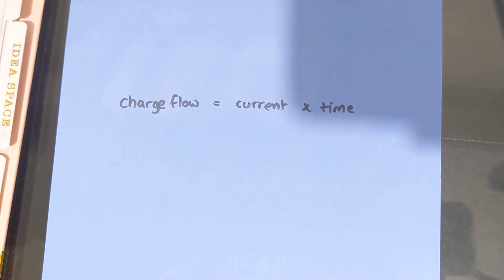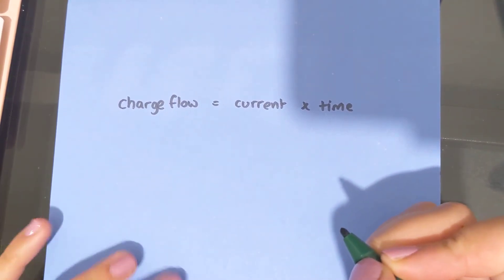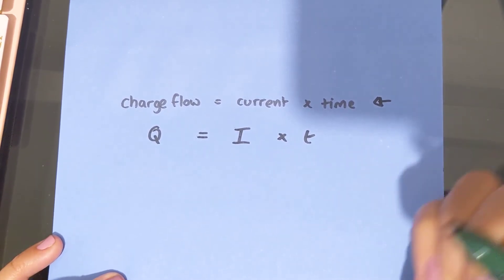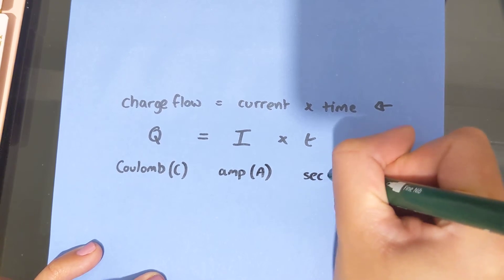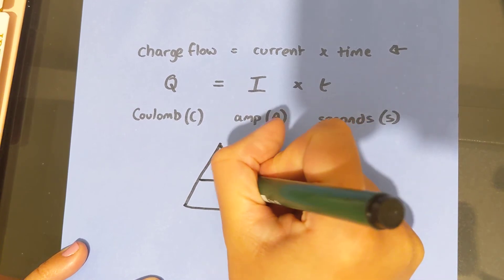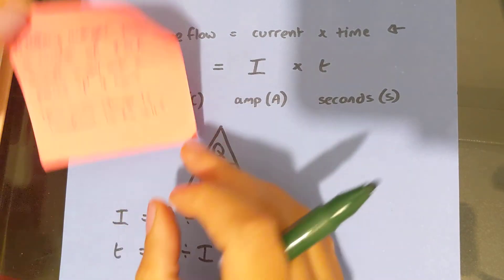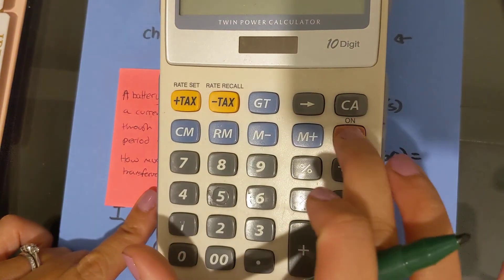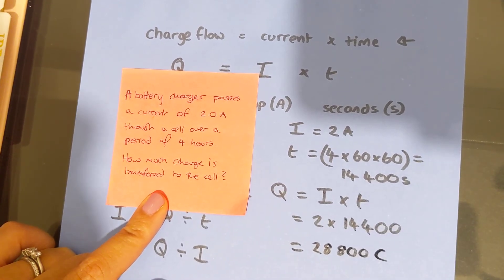Charge = current x time equation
Learn the equation, the symbols, how to rearrange and a practice question for the Charge flow = current x time equation for AQA GCSE Physics and AQA GCSE Physics for Combined Science